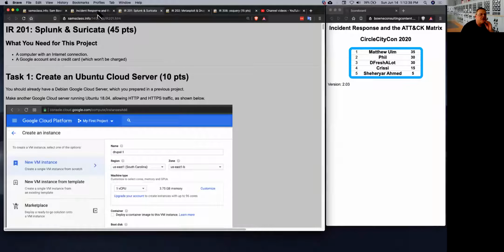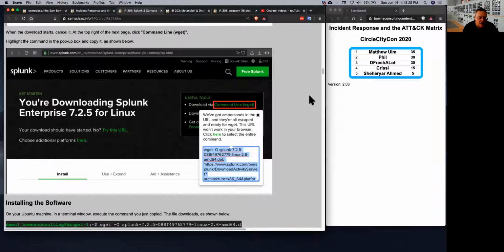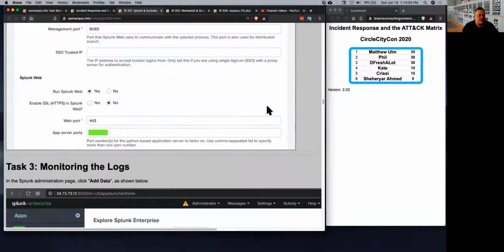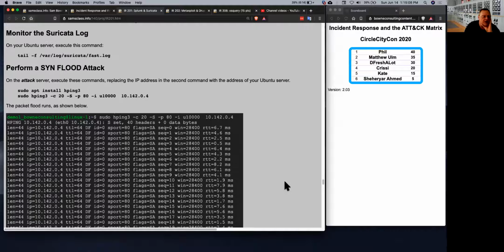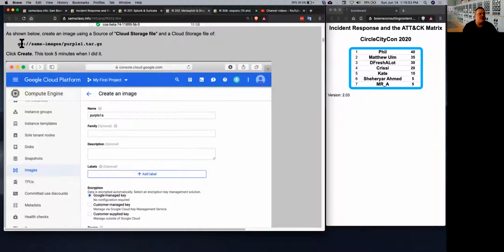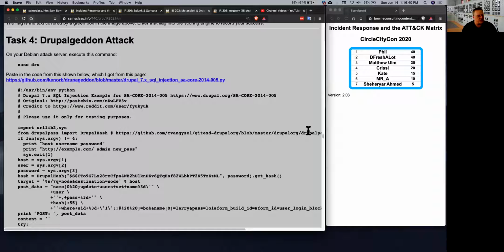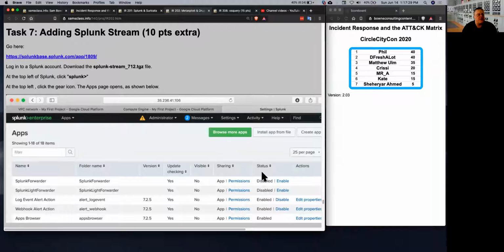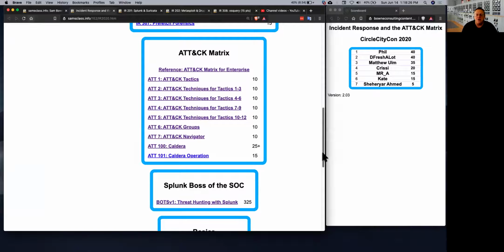Splunk, Suricata, and Drupalgeddon